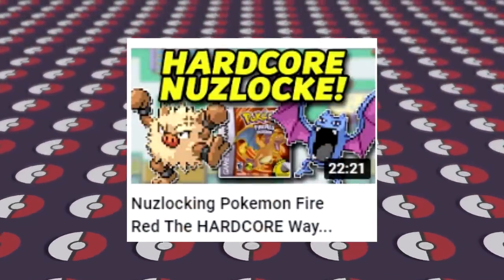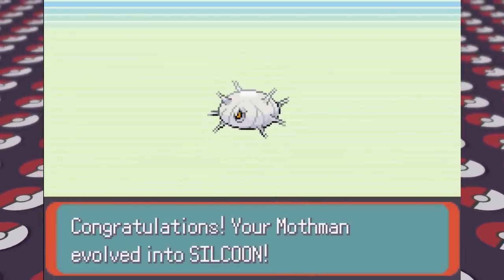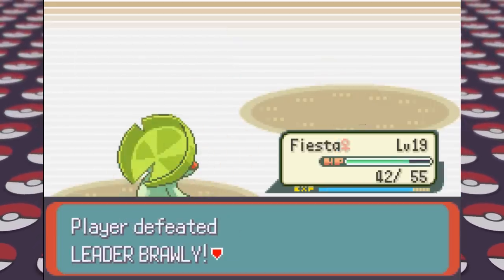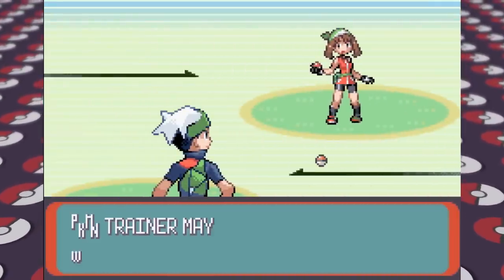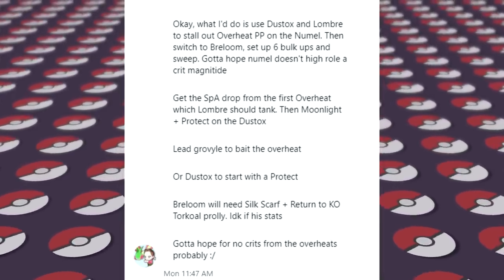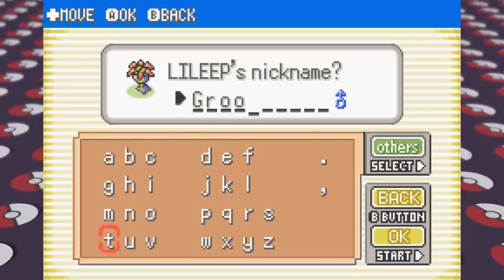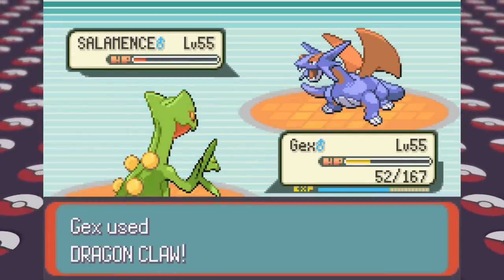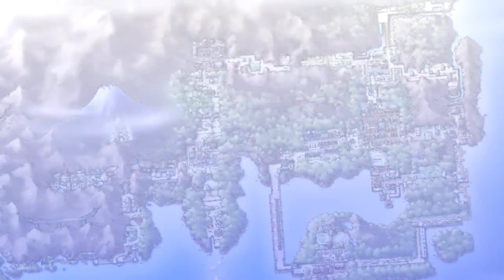Pokemon Emerald Hardcore Nuzlocke - Green Pokemon ONLY! (No Items/ No Overlevelling)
Pokemon Hardcore Nuzlocke Pokemon challenge video with only Green Pokemon on Emerald version woah!